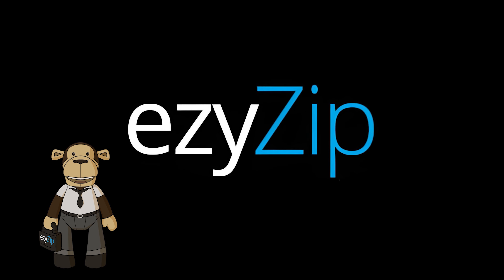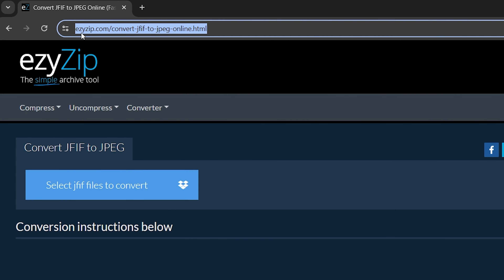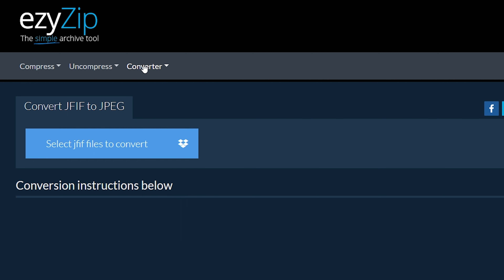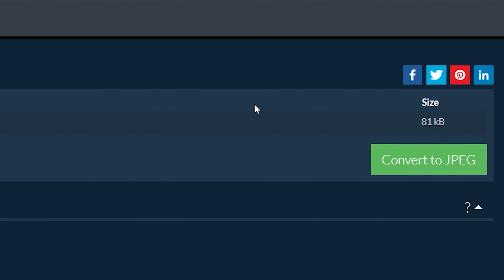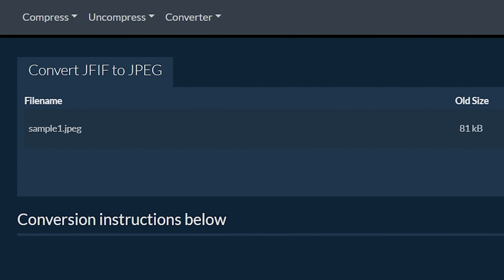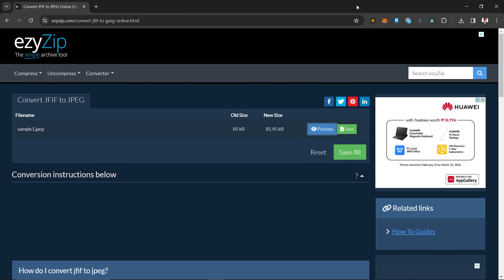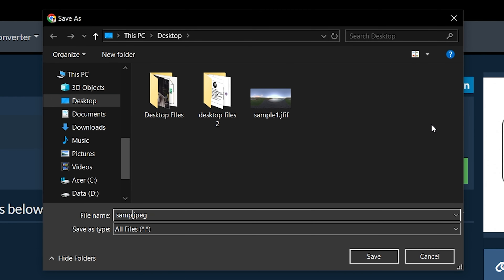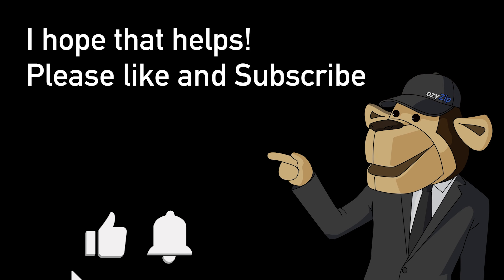Convert JFIF to JPEG Online (Easy Guide)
This video shows you how to convert JFIF to JPEG online. No software required, runs in your browser. Free!

Step by step instructions showing how to convert jfif to jpeg image online using ezyZip.

1. Click on "Select jfif files to convert" to select the files you wish to convert.

2. Click on the green "Convert to JPEG" button at the bottom to start the conversion process.

3. Once all files have been converted, you will be presented with files again. Click on "Preview" to see the new images in browser. If you are happy with it, then click on "Save" to save the converted files to your computer.